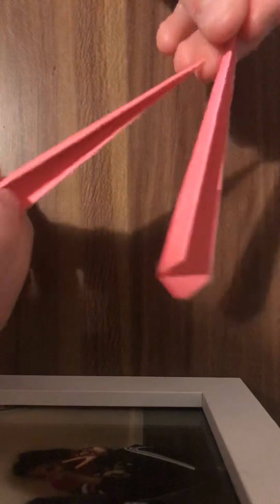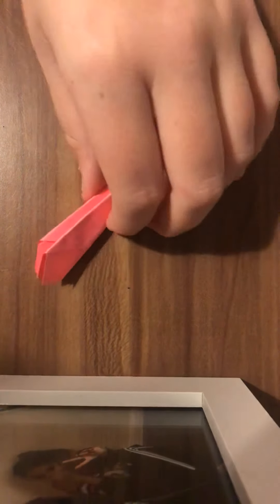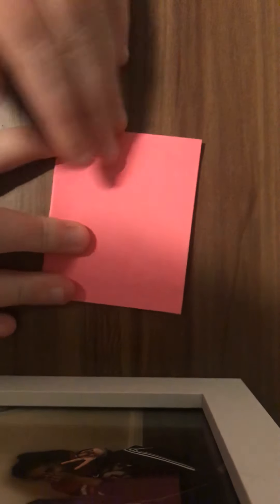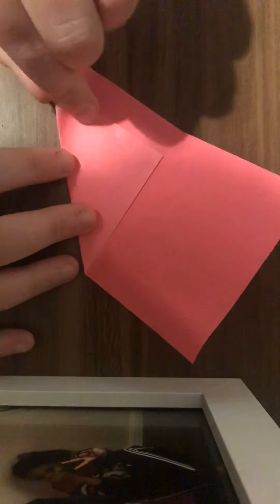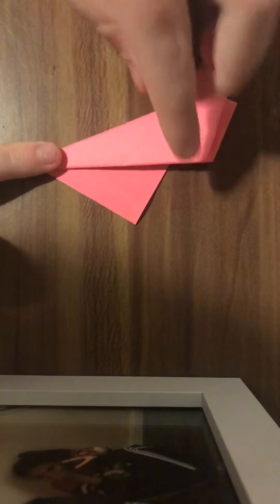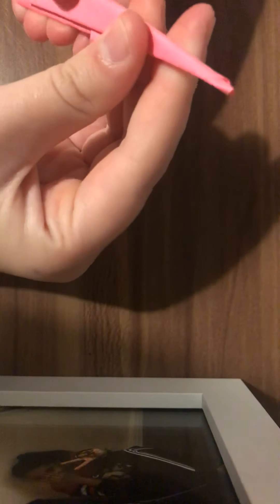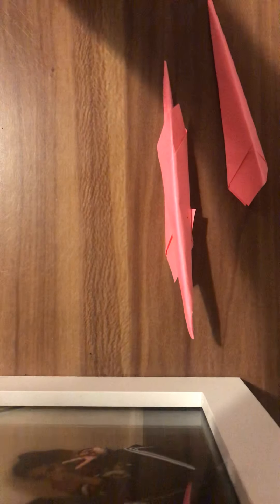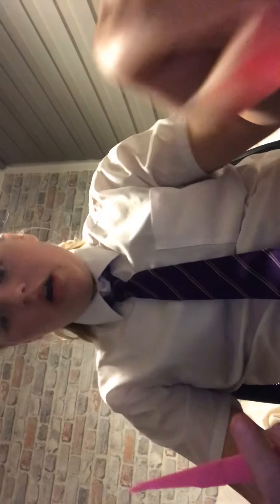How to make a sticky note dart